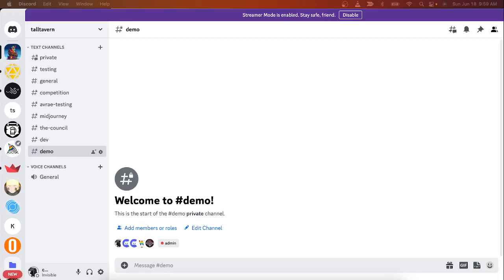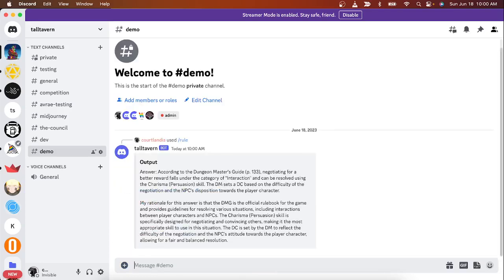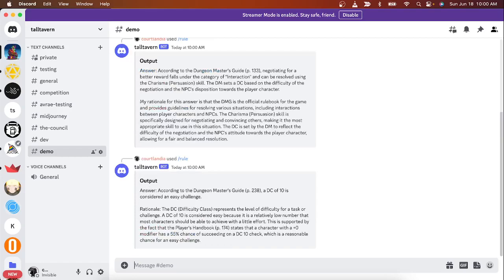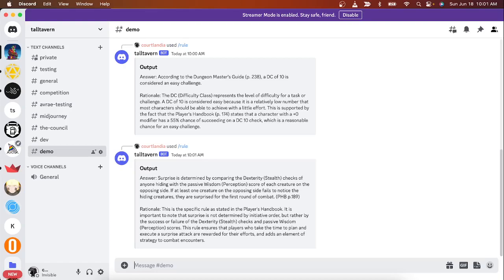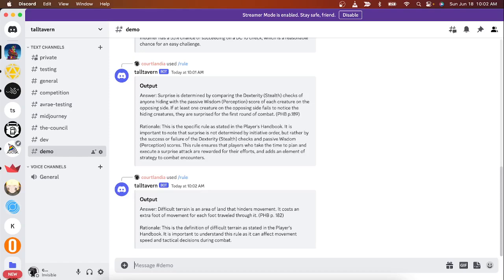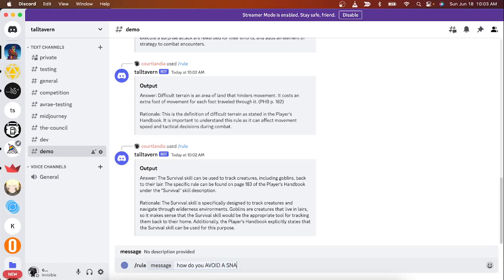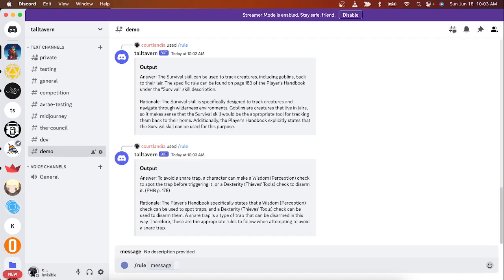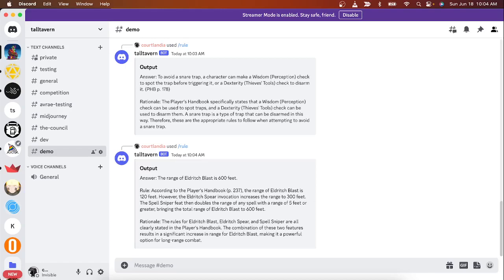Tall Tavern Rules Lawyer Demo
Discord bot for checking TTRPG rules, such as D&D 5E